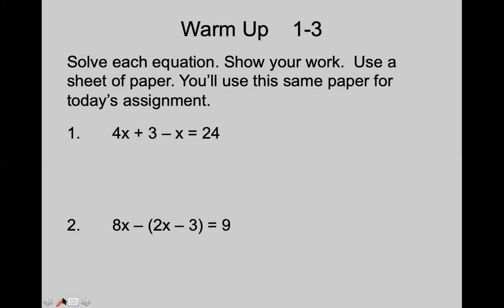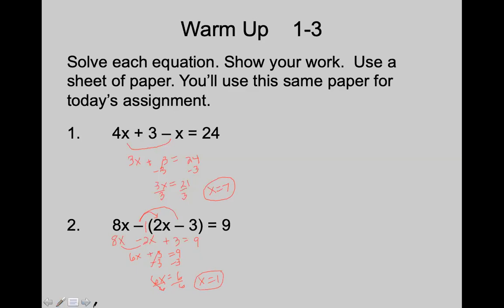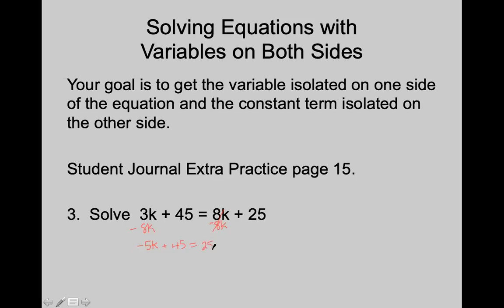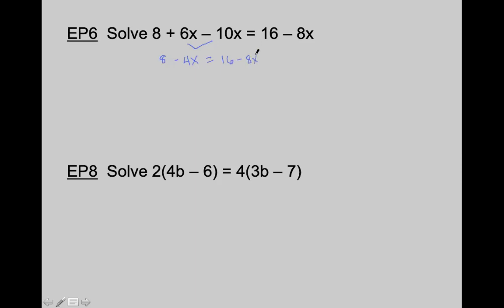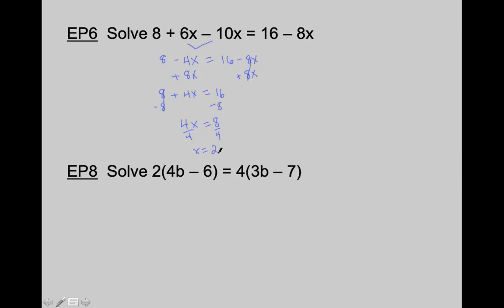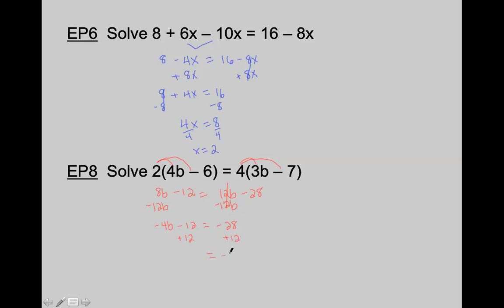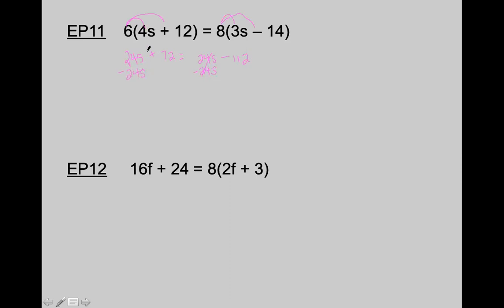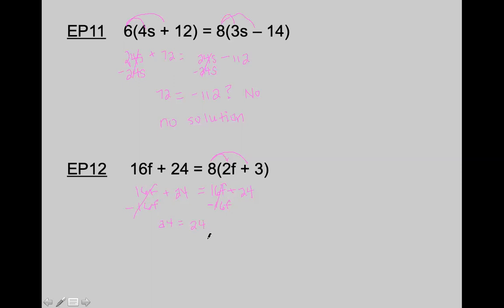1-3 Solving Equations with Variables on Both Sides